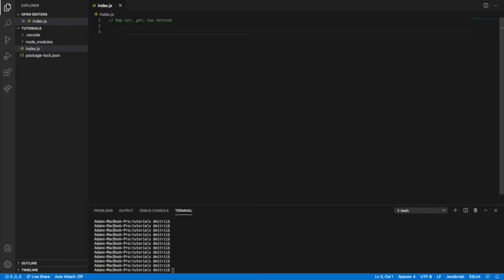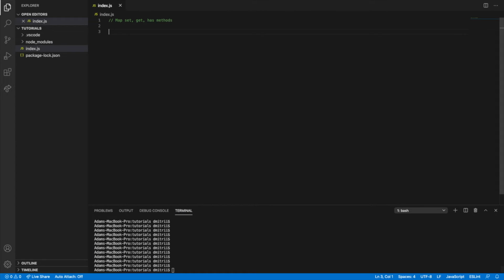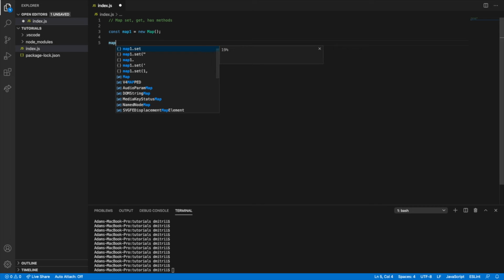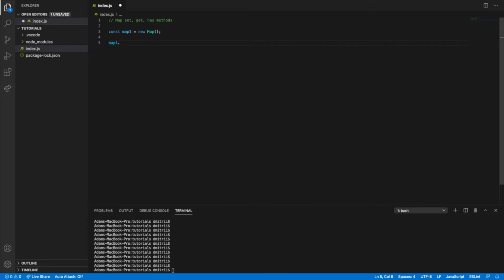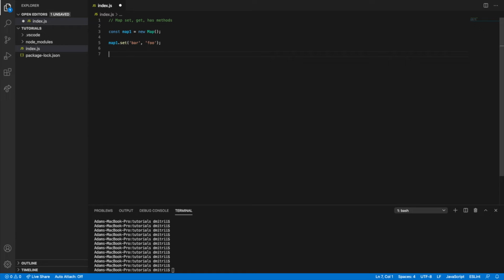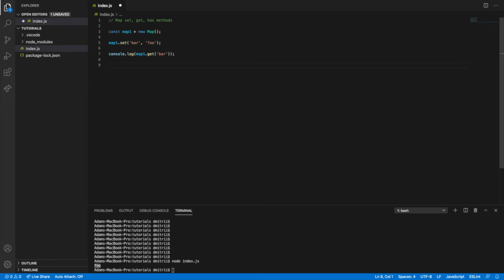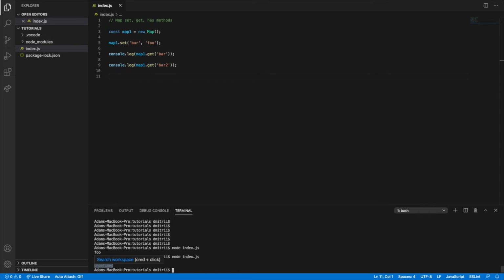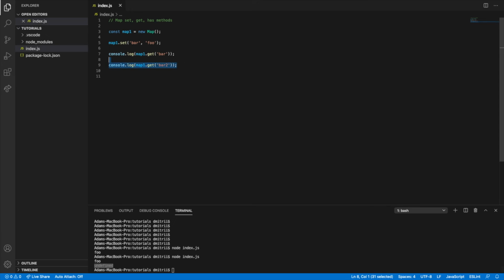JavaScript tutorial 75 - map default methods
This tutorial covers some of the default map methods: set, get, has. Examples have been provided.